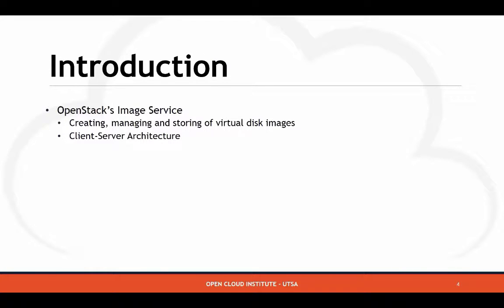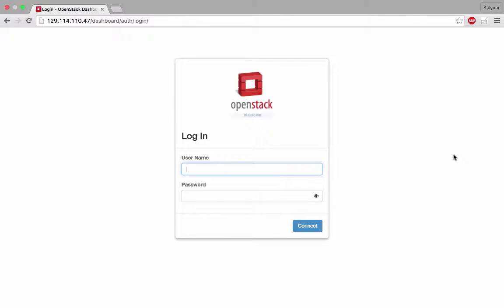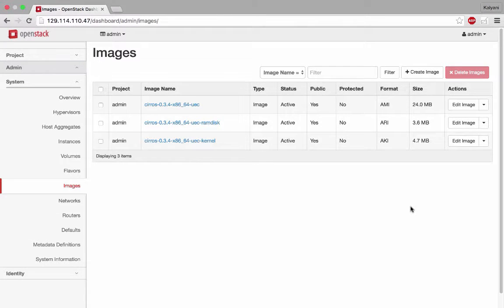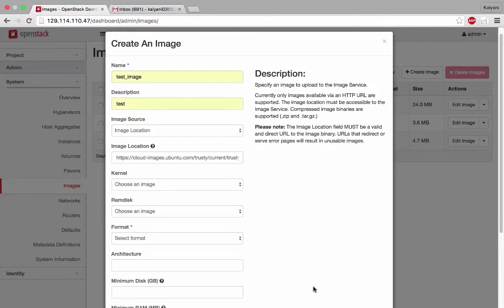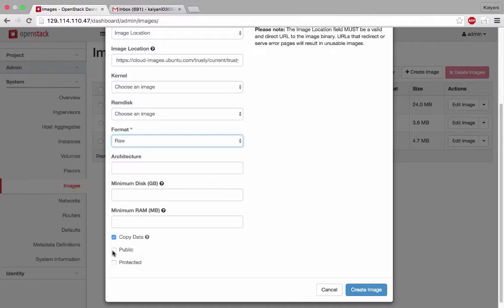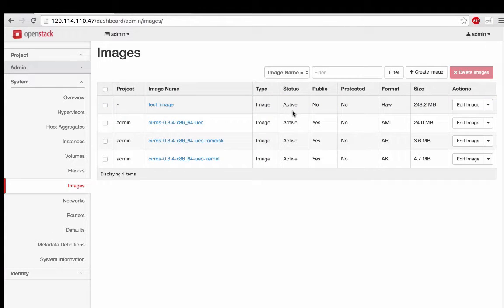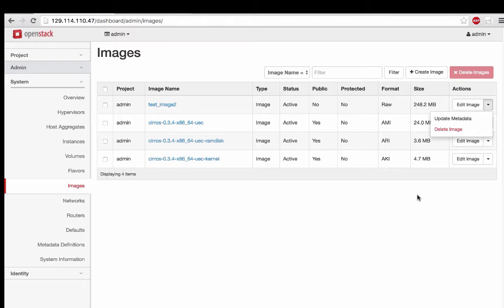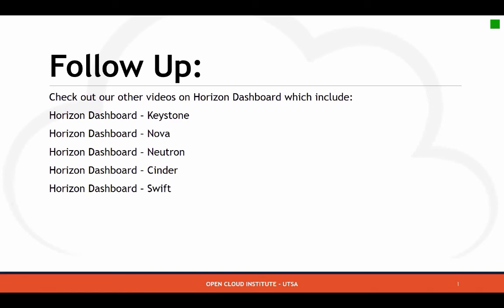Lab 4 Horizon Dashboard - Glance as an Admin